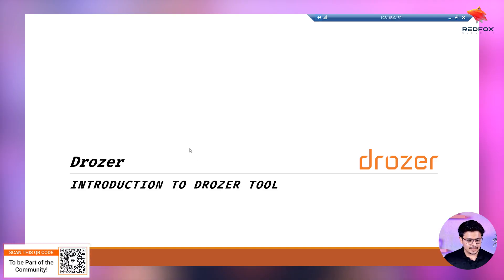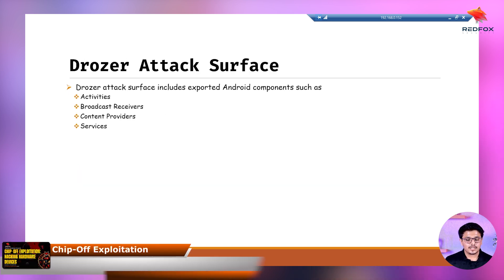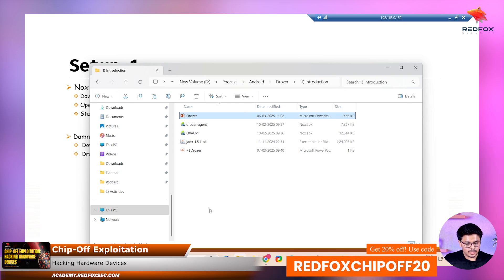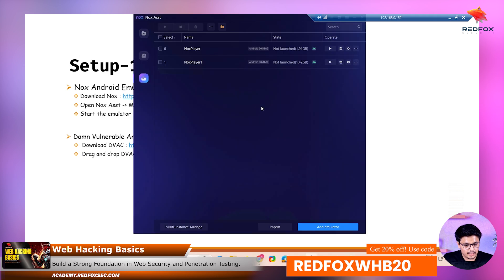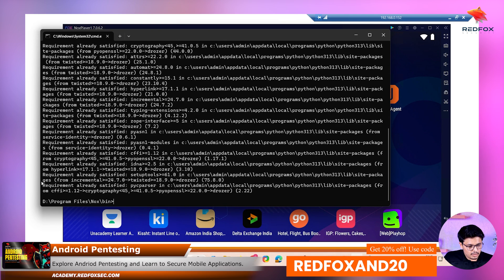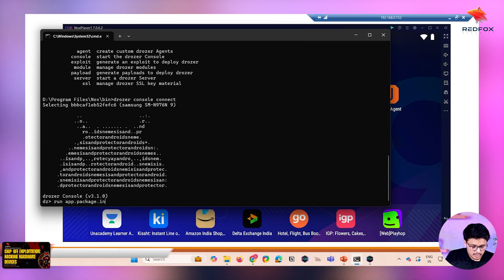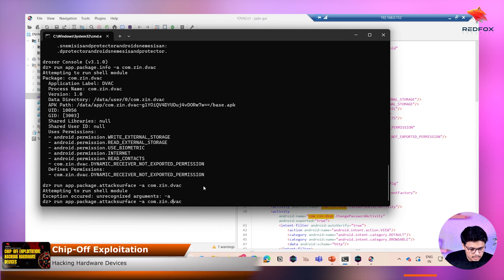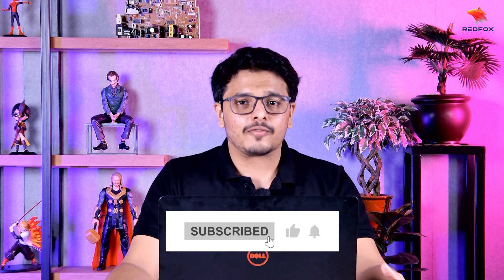Hack Android Apps Like a Pro | Drozer Introduction for Ethical Hackers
Ever wondered how hackers poke around inside Android apps? Meet *Drozer*, the Swiss Army knife for Android pentesting.

In this beginner-friendly (but powerful) session, we’ll introduce you to Drozer, a tool used by red teamers, bug bounty hunters, and security researchers to find hidden vulnerabilities inside Android applications.

Yes, you’ll finally understand what’s going on behind the *APK.*

Whether you're an ethical hacker, Android dev, cybersecurity newbie, or just someone who thinks “logcat” sounds like a cool band name, this is your crash course into mobile app security.

WATCH NOW and level up your Android pentesting game!

Powered by Redfox Cyber Security Pvt. Ltd.

Redfox Security is a global penetration testing firm with over ten years of cybersecurity experience. We help businesses, from startups to large corporations, protect against threats. Our expert team provides top-tier security consulting services across four countries, dedicated to ensuring your business grows securely.